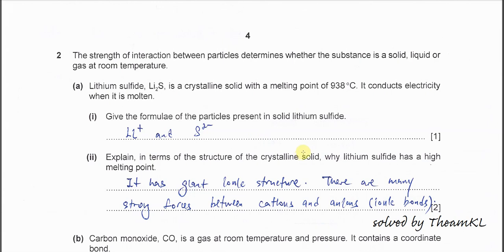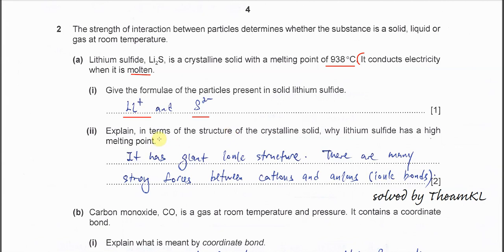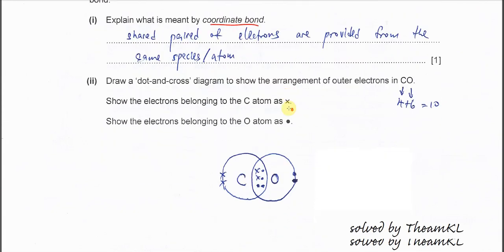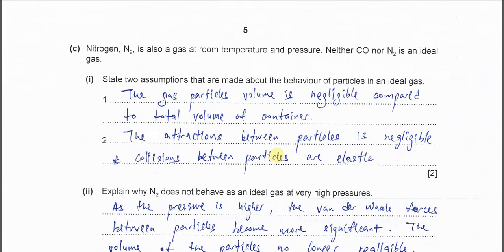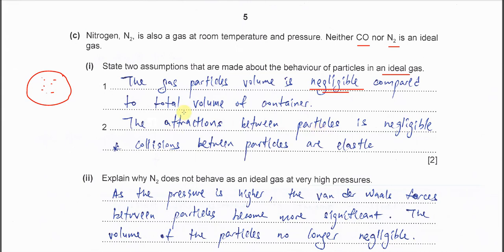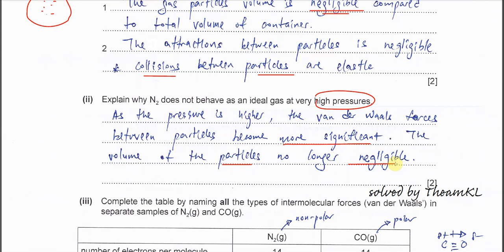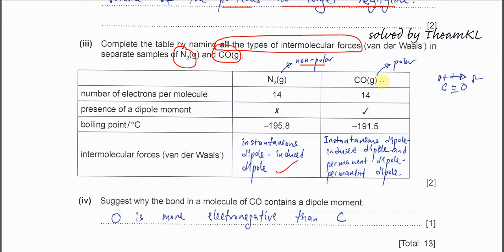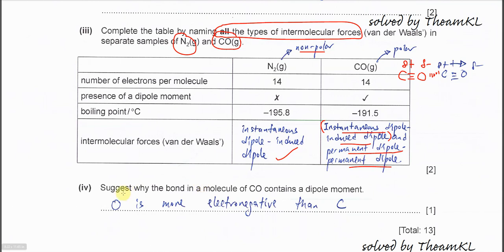9701/22/M/J/21/Q2 Cambridge International AS Level Chemistry 9701 May/June 2021 Paper 22 Question 2